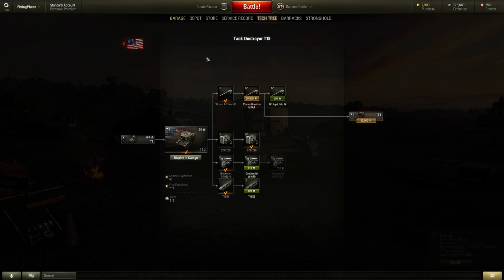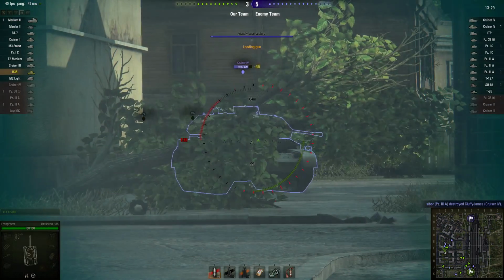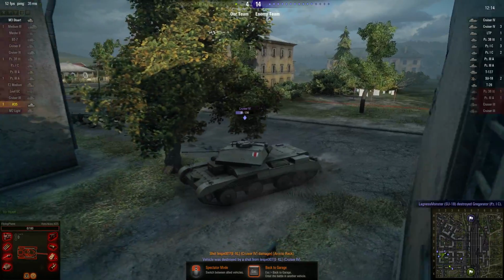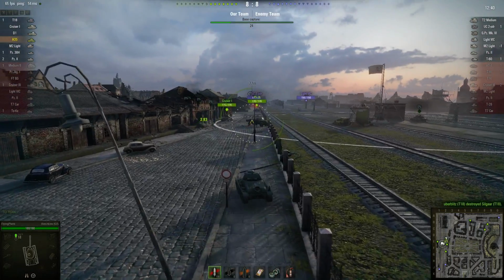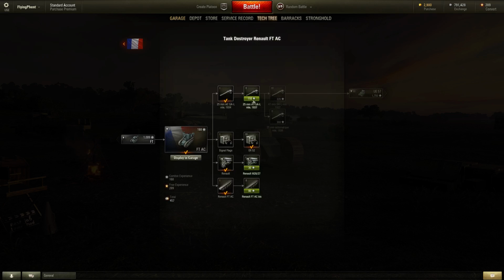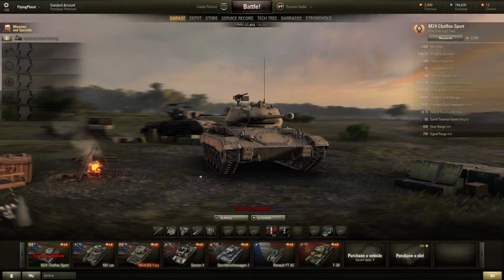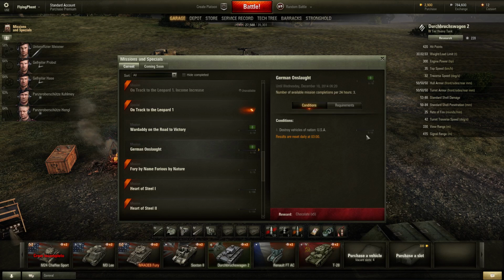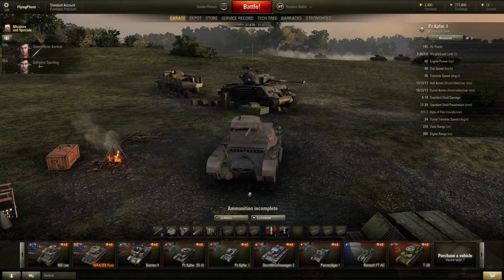Phent Noobs World of Tanks (99) - FURY!!! - (T18, H35)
This isn't World of Tanks for noobs, this is a noob playing World of Tanks! Step right up and watch me stumble through the competitive world of online multi-player tank battles.

World of Tanks is free to play and a ton of fan. Mad props to Wargaming for putting out such a fantastic product. Create an account and get the game here:

Big thanks goes out to two youtubers in particular who inspired me to get this game. The Mighty Jingles and QuickyBaby. Their channels can be found respectively at: